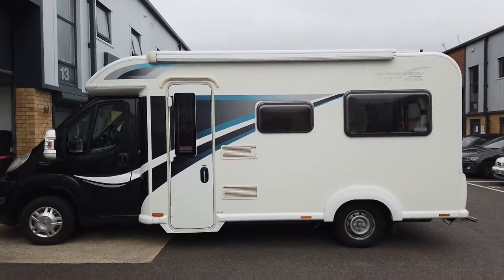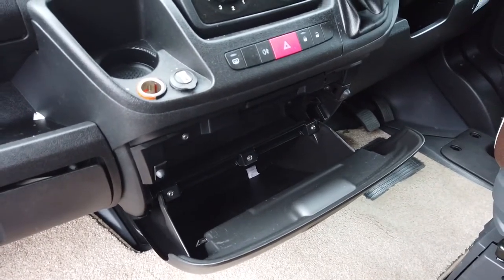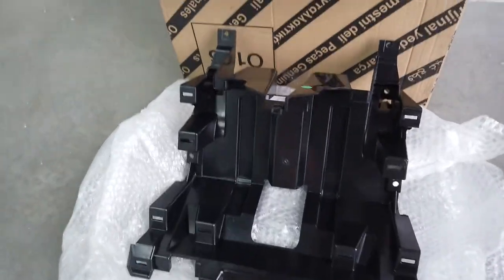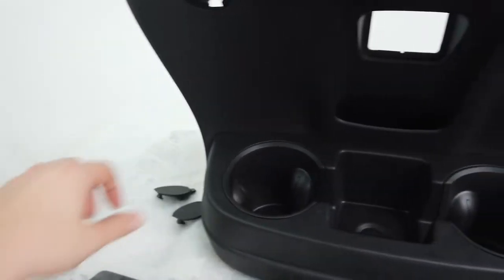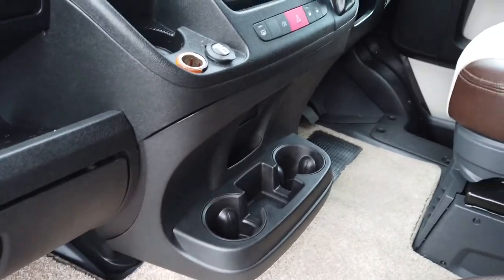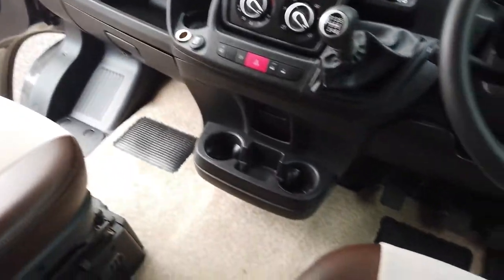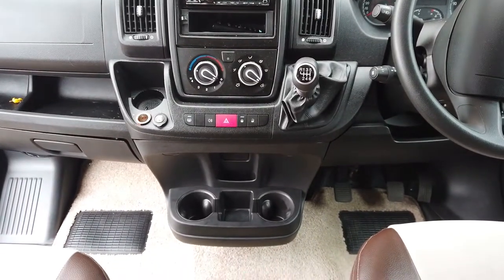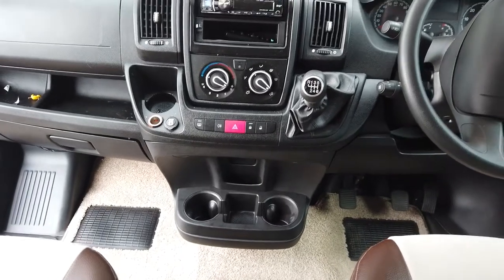Fiat Ducato X250 & X290 Motorhome Drink / Bottle Holder Upgrade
Upgrading A 2012 Bailey Autograph X250 With The Fiat Ducato X290 Genuine Drinks / Bottle Holder. Suitable For Fiat Ducato, Citroen Relay & Peugeot Boxer

One of our most simple but most effective upgrades we've done so far.

This Customer wanted to do away with the Central Console Storage Pocket and have a much more functional Cup / Drink / Bottle Holder that is featured on the X290 Platform. Quick bit of R&D later we've done it.

Using all Genuine FIAT Parts we removed the old storage bin and chassis and fitted in it's place the Proper Drinks / Storage Holder. As this motorhome didn't have the Factory System it didn't have any USB Points so a really nice blank goes in it's place.

It can hold two 0.75 litre bottles / cups and has two central spaces for a Smartphone, iPod or other devices!

This Official Fiat Ducato Cup Holder Kit is Suitable for the Fiat Ducato, Peugeot Boxer, Citroen Relay X250 Models from 2005 to 2014. It's an alternative to the Central Glove Box.

We'll be filming a step-by-step how-to when we next get the chance to do one so that you can buy the full kit direct from our Sister Company (Advanced In-Car) and fit it yourself. We'll also be offering this as an upgrade at our HQ here in Poole!